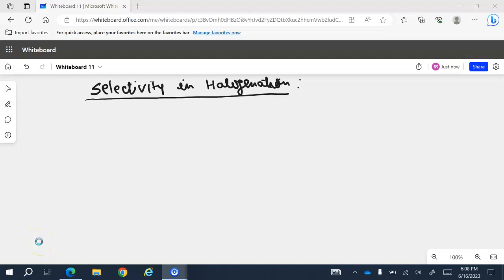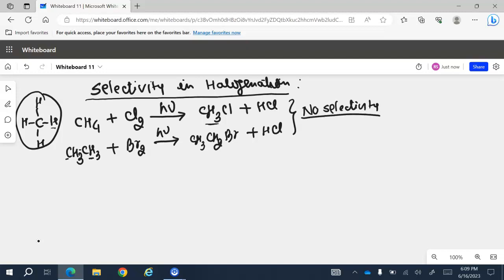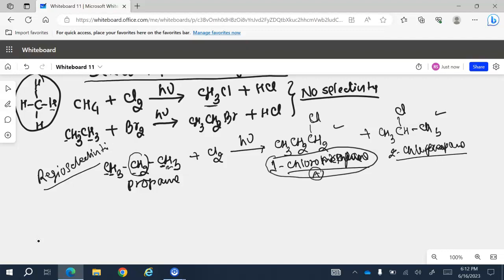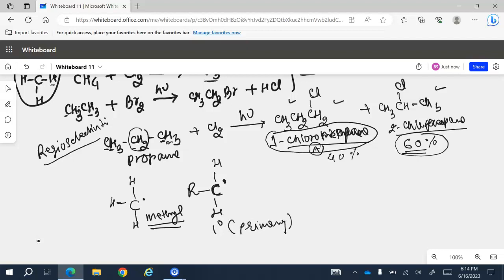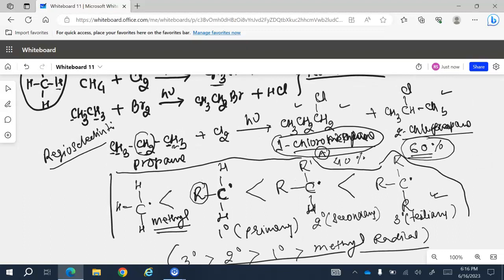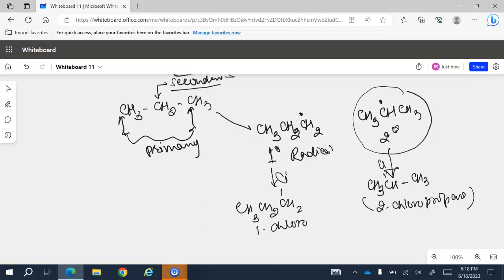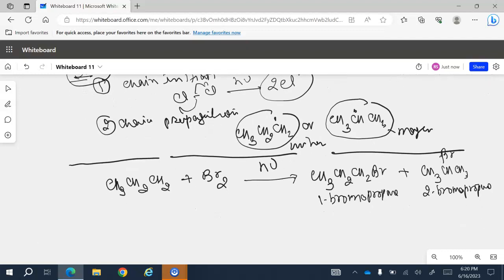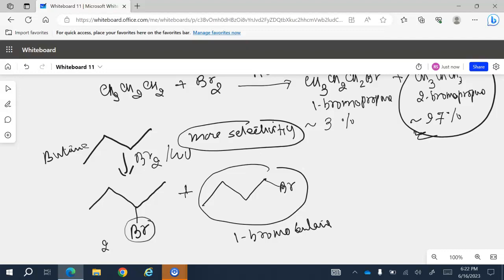How to decide selectivity in halogenation of alkanes by free radical mechanism